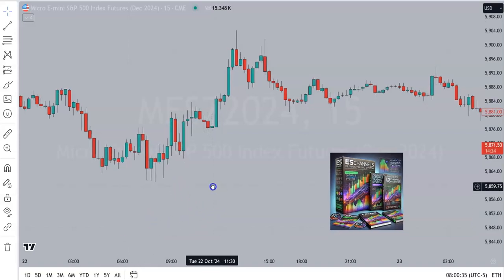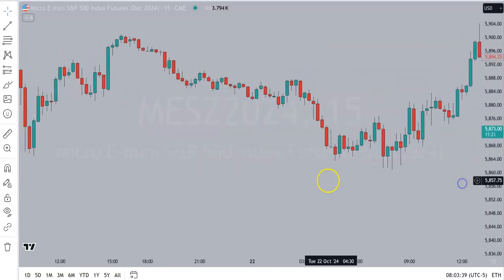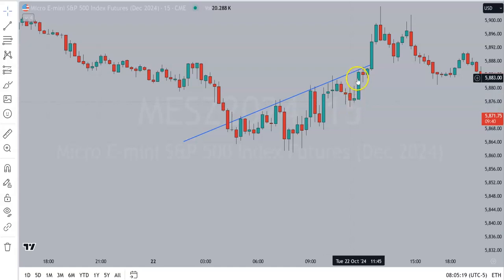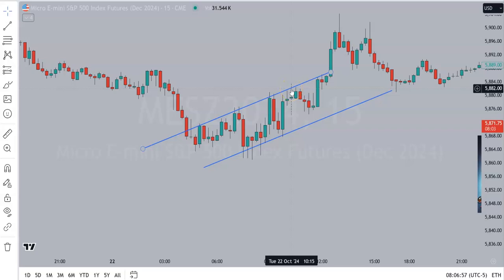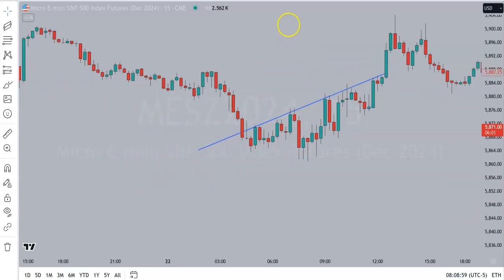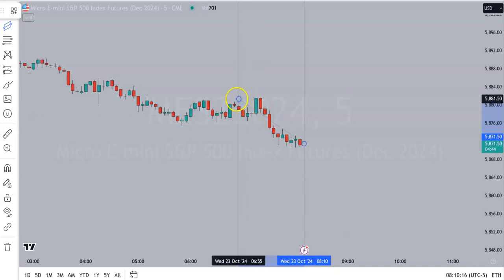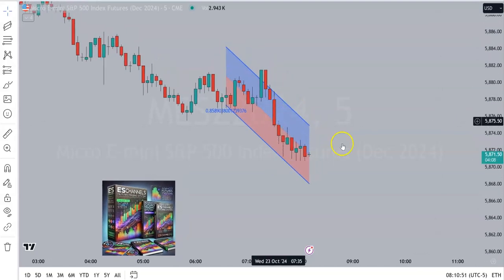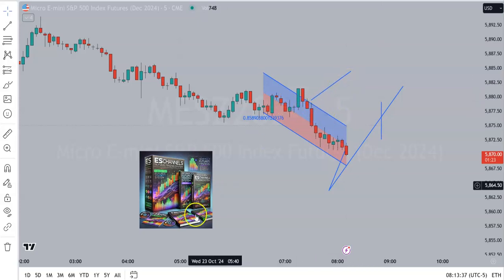Hit TREND BREAKOUT with These Proven Strategies!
for more details

In this video Coach Chris talks about determining market direction and how  to catch "breakout trades" without the need for any indicators, just using your charting software drwaing tools